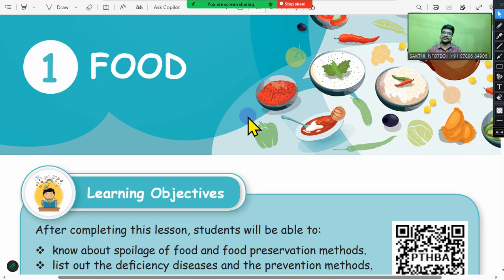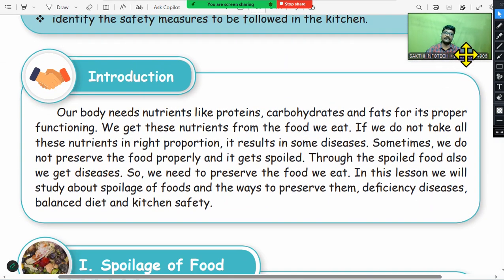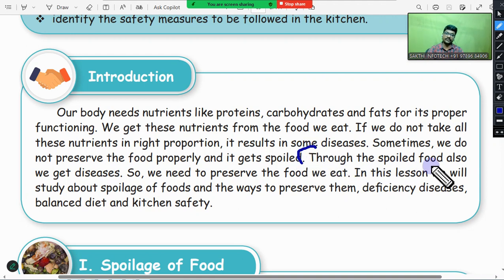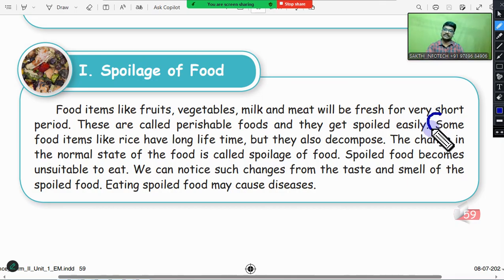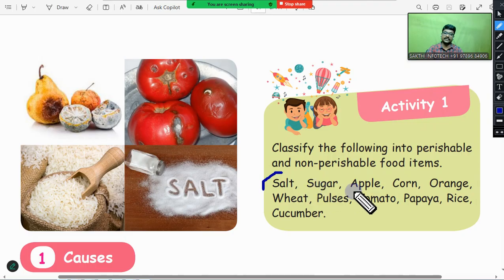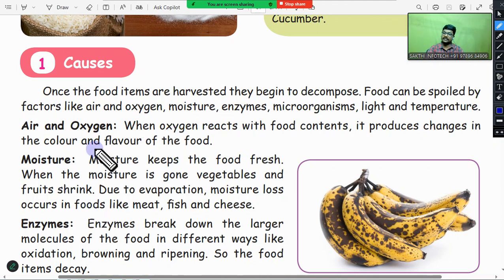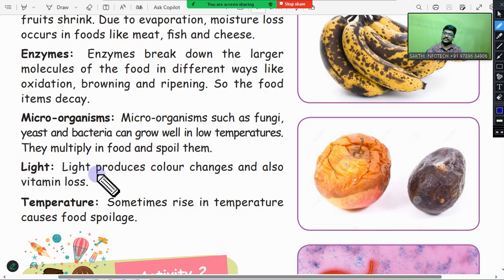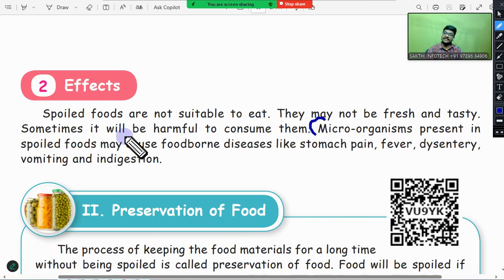5 th Science Term 2, Page 59, Reading Practice